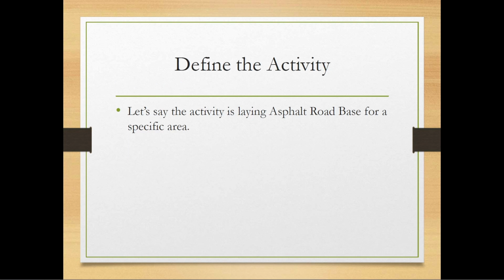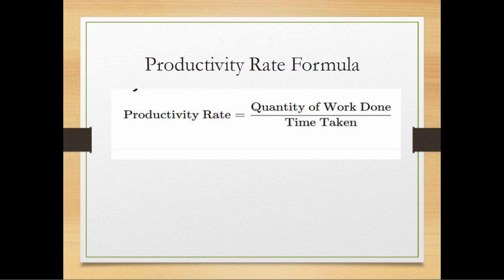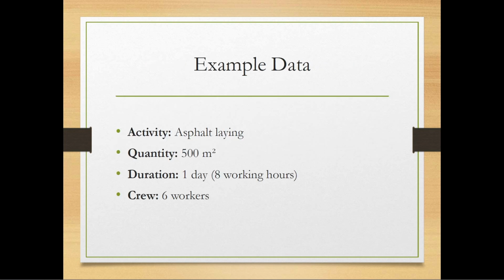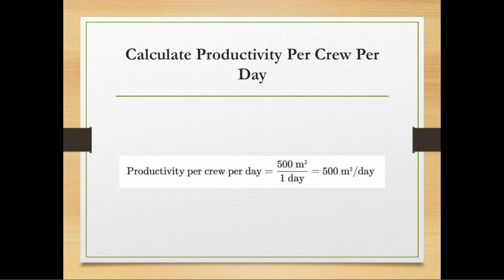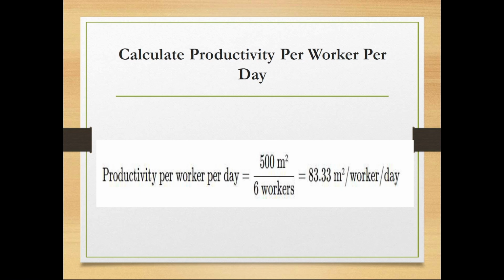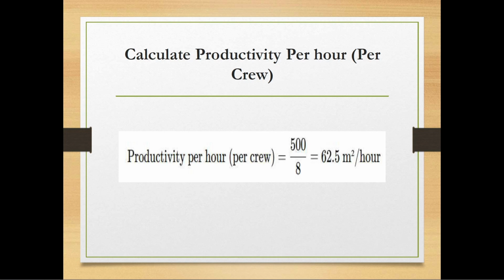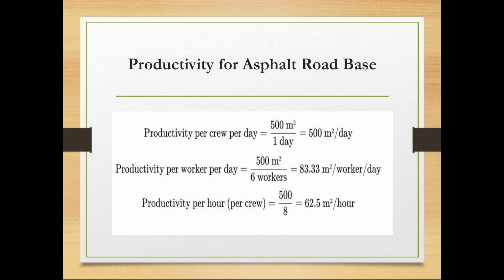How to Calculate Productivity Rate in Road Construction ( Laying Asphalt Road Base)